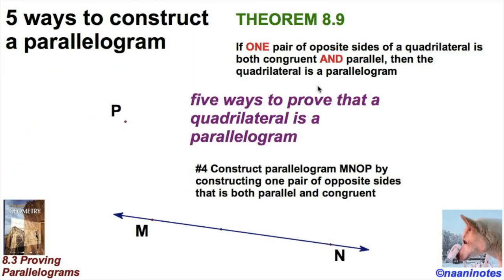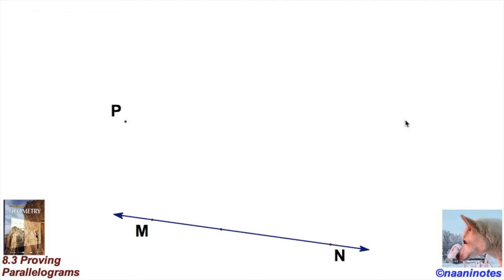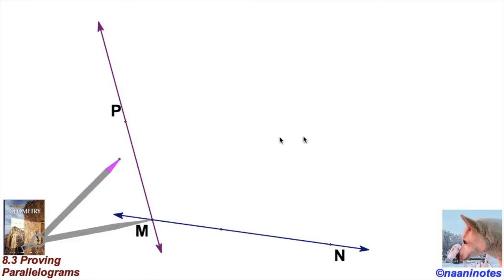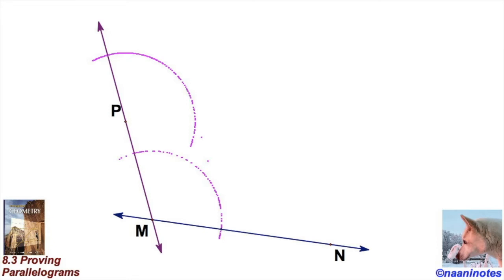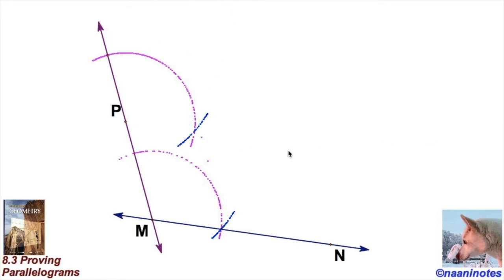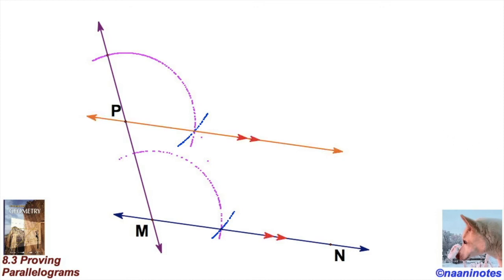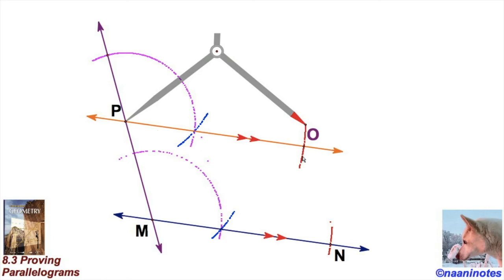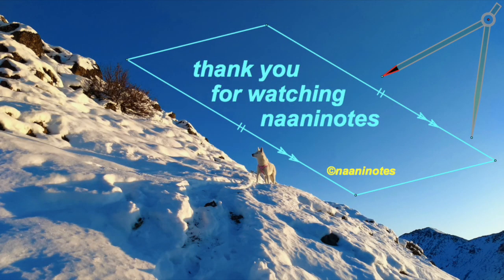compass construction of a parallelogram #4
This is the fourth of a five part series of parallelogram constructions intended for high school geometry.

We use the McDougal Littel textbook pictured in the video.
Section 8.3 illustrates the five methods for proving that a quadrilateral is a parallelogram.  My students perform all five of these constructions on a double sided sheet op paper.  All five constructions together taught live require about a half hour of instruction time.

1] Definition:  If both pairs of opposite sides of a quadrilateral are parallel, then the quadrilateral is a parallelogram
Construction #1 - Construct a quadrilateral with both pairs of opposite sides parallel.

2] Theorem 8.7. If both pairs of opposite sides of a quadrilateral are congruent, then the quadrilateral is a parallelogram.
Construction #2 - Construct a quadrilateral with both pairs of opposite sides congruent.

3] Theorem 8.8. If both pairs of opposite angles of a quadrilateral are congruent, then the quadrilateral is a parallelogram.
Construction #3 - Construct a quadrilateral with both pairs of opposite angles congruent.

4] Theorem 8.9. If ONE pair of opposite sides of a quadrilateral is both congruent AND parallel, then the quadrilateral is a parallelogram
Construction #4 - Construct a quadrilateral with one pair of opposite sides bot parallel and congruent.

5] Theorem 8.10. If the diagonals of a quadrilateral bisect each other, then the quadrilateral is a parallelogram.
Construction #5 - Construct a quadrilateral with diagonals that bisect each other.